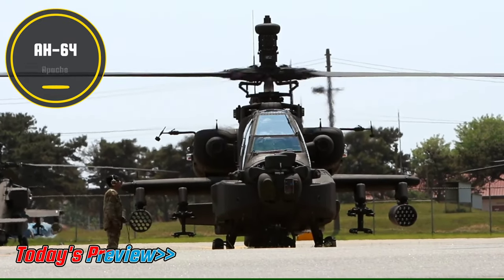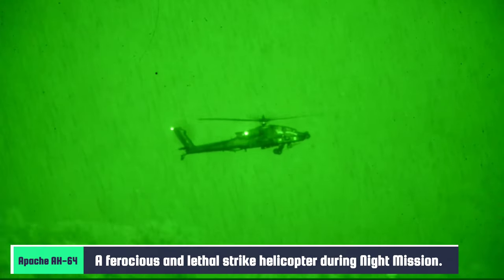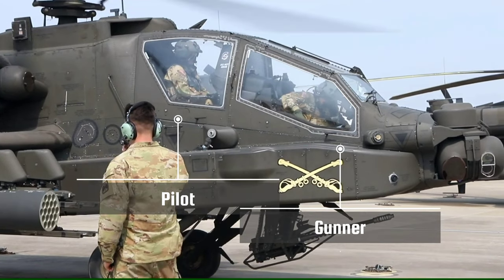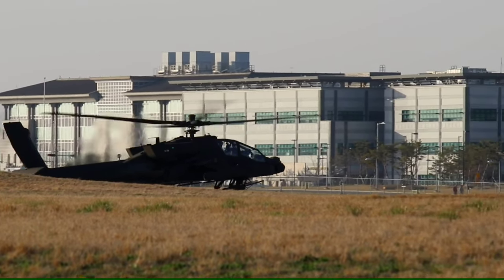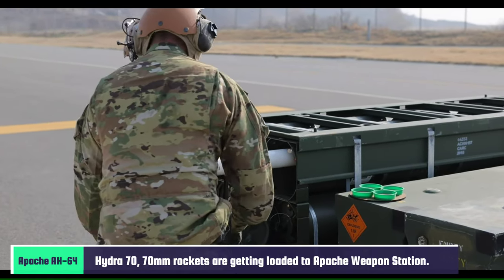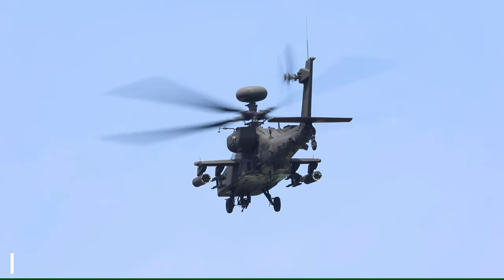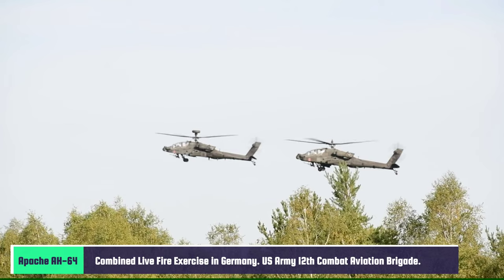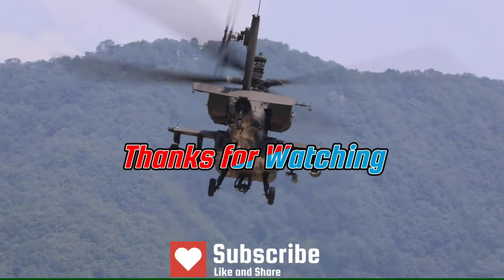Boeing AH-64 Apache Attack Helicopter: What makes it so ferocious?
This US Army Attack Helicopter can bring hell on enemies. It's the Boeing AH-64 Apache, renowned for its agility, lethal attack, and strike capabilities. It is a twin-turboshaft attack helicopter. It has a tailwheel-type landing gear arrangement. A tandem cockpit for a crew of two. It features a nose-mounted sensor suite for target acquisition and night vision systems. It can be armed with 76 Hydra 70 mm Rockets, 16 laser or radar-guided hellfire missiles, and 1200 rounds 30mm cannon bullets.

Upon fielding the Apache, it's extensive use in night operations made it clear that it was capable of operating beyond the forward line of own troops.

It has served in Panama, the Persian Gulf, Kosovo, Afghanistan, and Iraq conflicts. British and Dutch Apaches have seen deployments in wars in Afghanistan and Iraq.

Video Footage Credits:
Senior Airman Danny Rangel,2D Audiovisual Squadron
Charles Rosemond,Training Support Activity Europe
Capt. Frank Spatt,2nd Combat Aviation Brigade
Sgt. Oscar Toscano,2nd Combat Aviation Brigade
Sgt. Jordan Arnold,U.S. Army Aviation Center of Excellence
Spc. Ryan Parr,Training Support Activity Europe
Capt. Kyle Abraham,16th Combat Aviation Brigade